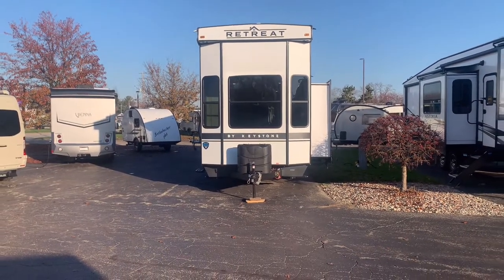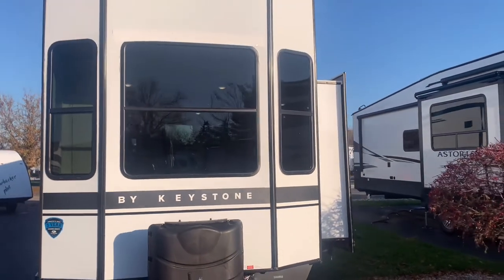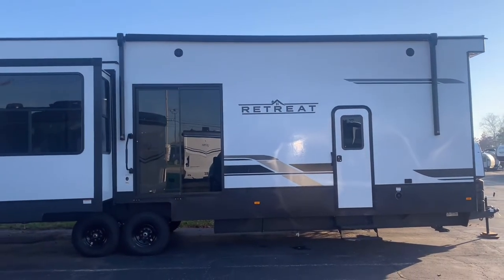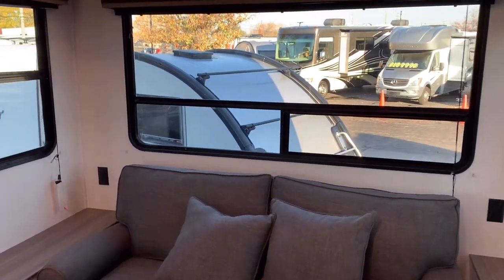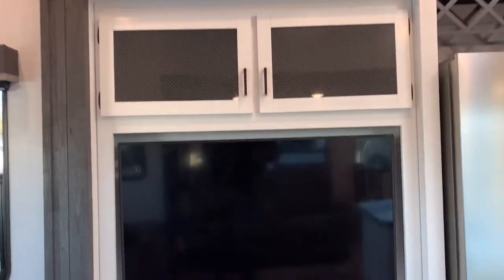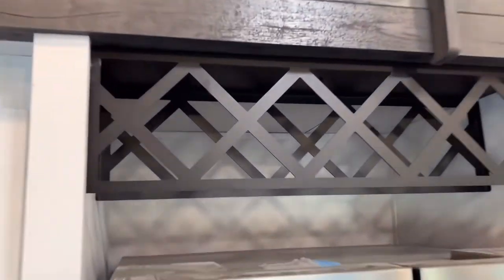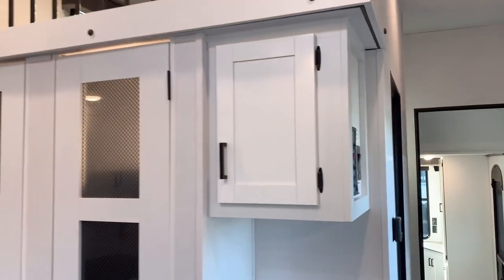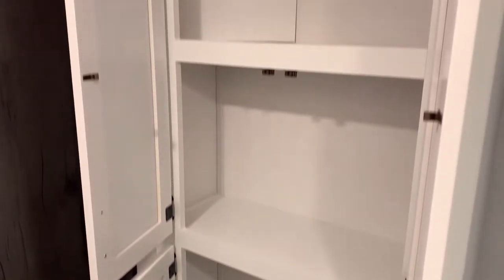2023 Destination trailer Keystone Hideout 391FLFT | Veurinks RV | Holland, Hudsonville, Grand Rapids